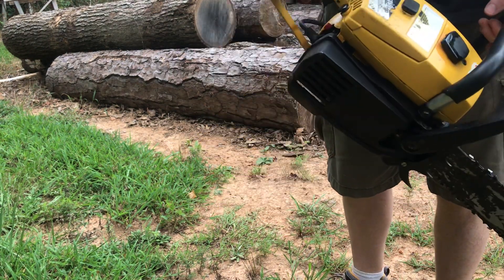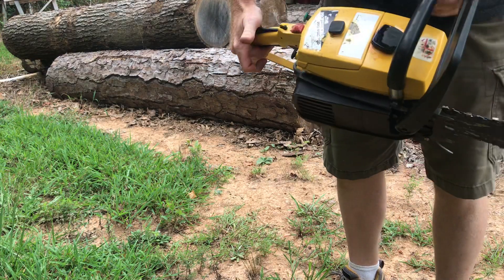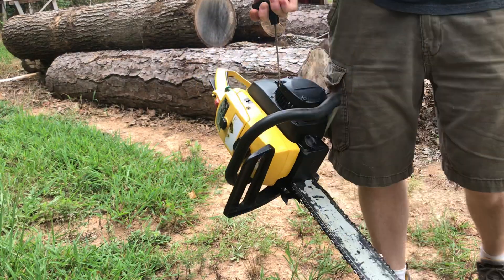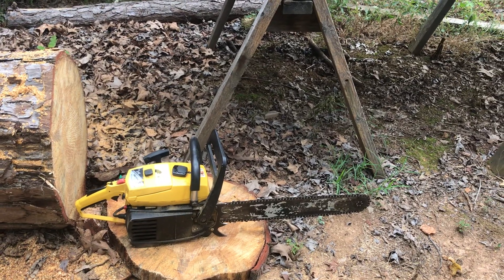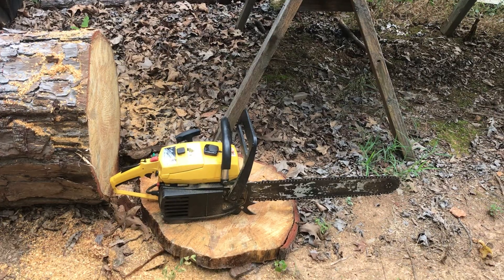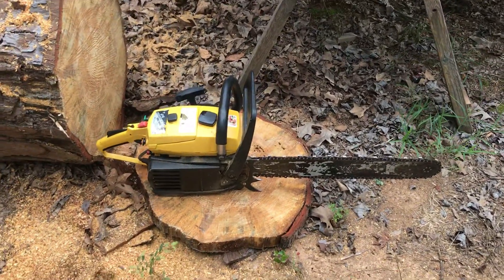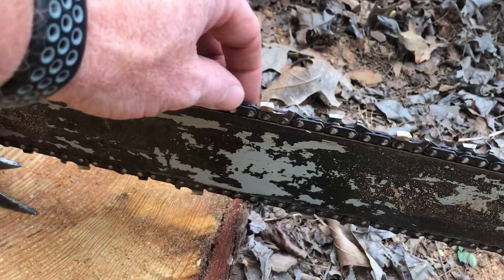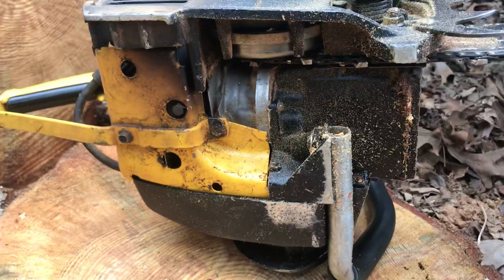McCulloch Pro MAC 700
Here’s an old chainsaw going on eBay. It’s 70cc and very powerful. Comes with a 20” guide bar.